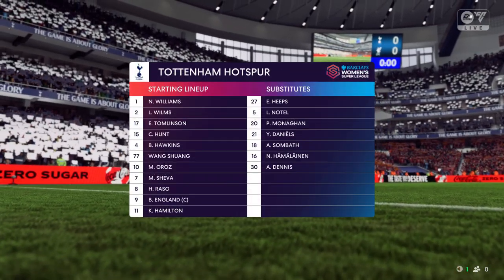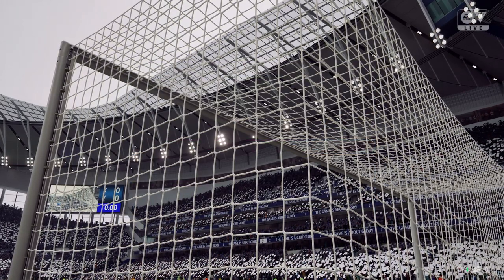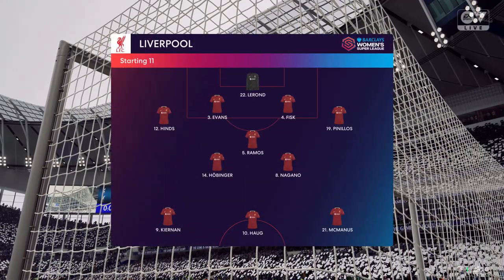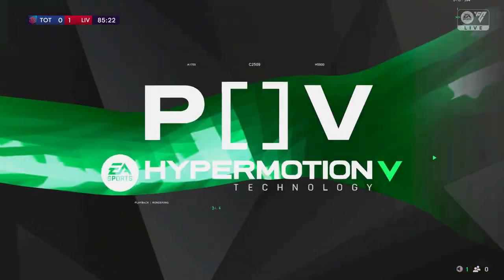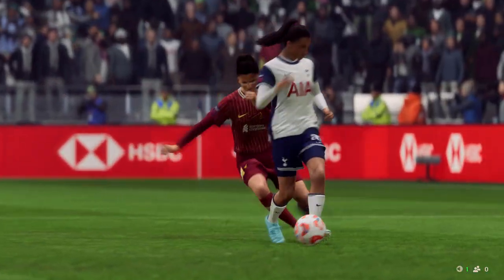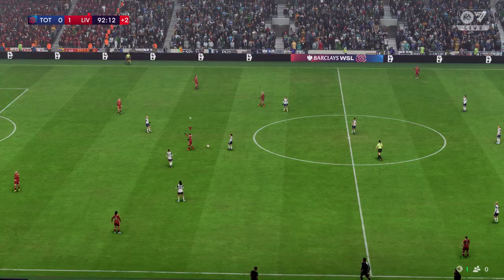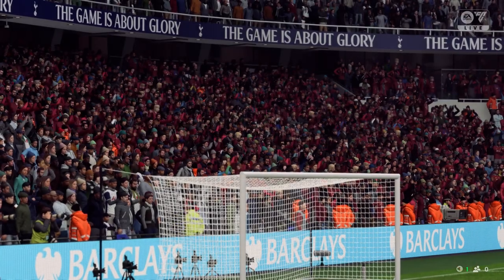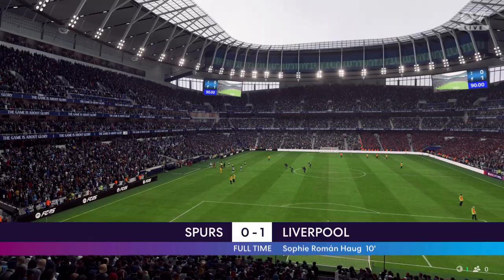FC 25 | Tottenham 0 - 1 Liverpool Women | Barclays Women's Super League - MD 14 - 25/26